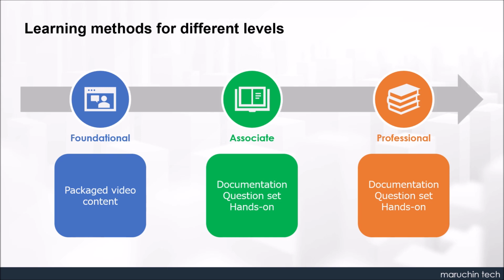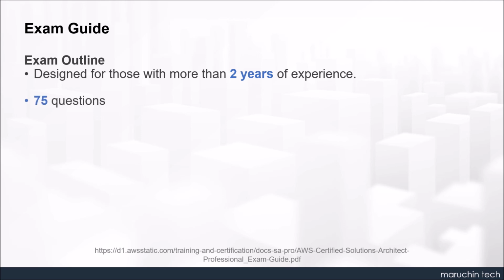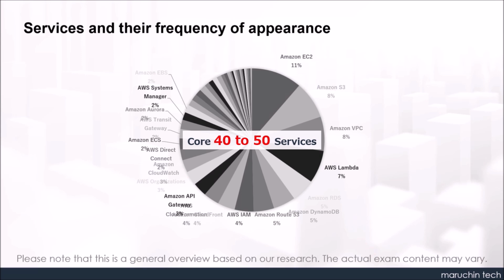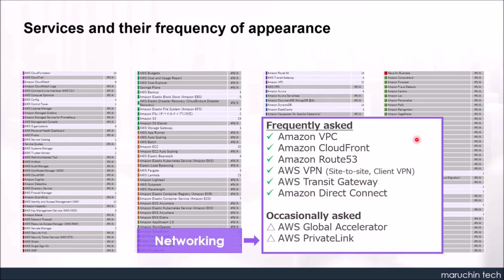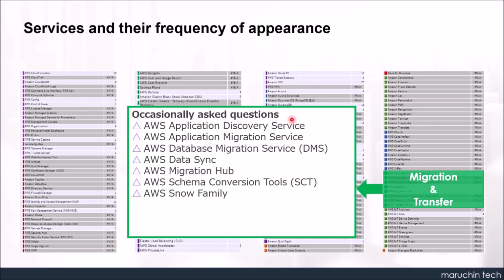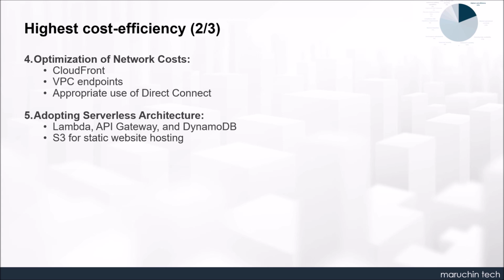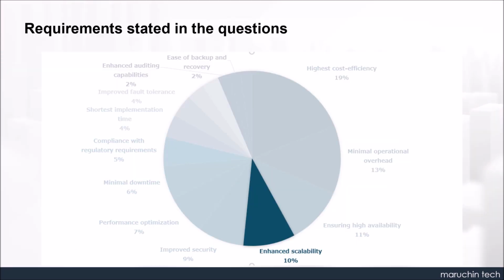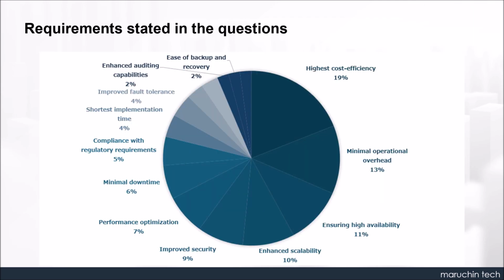AWS Solution Architect Professional (AWS SAP) Exam Prep: Study Strategies & Practice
This course is designed to help you excel in the AWS Certified Solution Architect - Professional (AWS SAP) exam.
This course is a supplemental course to the AWS Solution Architect Professional (AWS SAP) Practice Test.

0:00 Chapter1: Study Strategies
4:10 Chapter2: Exam Overview
10:40 Chapter3: Exam Statistics
42:32 Chapter4: Practice Questions